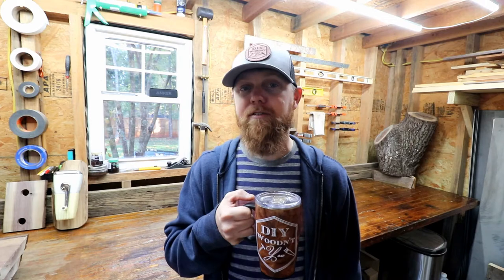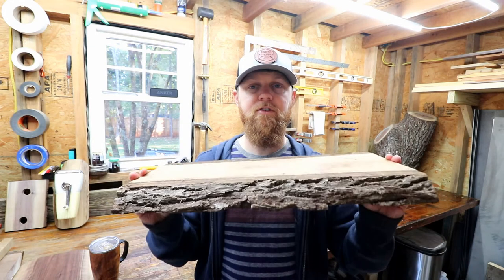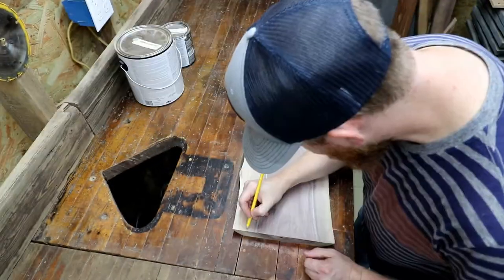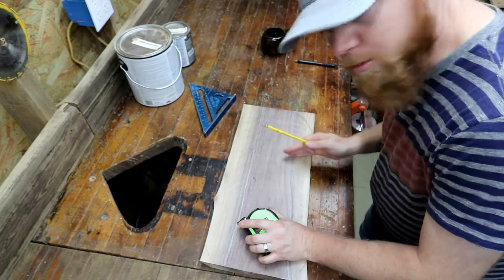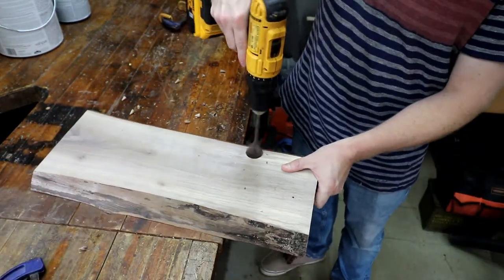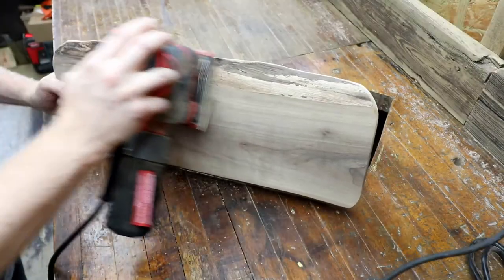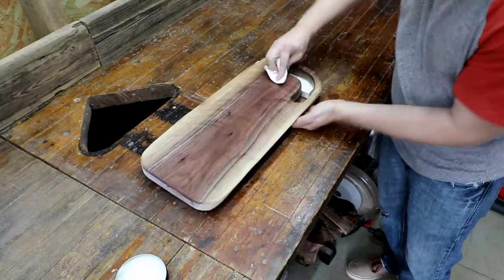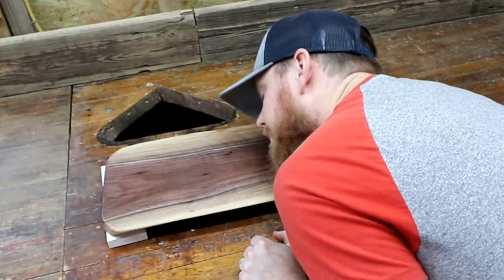DIY Black Walnut Charcuterie Board!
Thanks for checking out DIY Woodn't You! In this video we make a black walnut charcuterie board.  I've had a lot of people ask if I could make them one. So I figured I'd give it a try.  There are all sorts of designs and sizes.  The board that I make was roughly 18" Long x 9" Wide x 1" Thick.  Thanks for checking it out!

My DSLR camera : Canon EOS Rebel SL2
My favorite lens : Canon Wide Angle, 10 – 18mm
My microphone : Rode Video Micro
My secondary camera : GoPro Hero 4 Silver
GoPro accessory bundle
Flexible Leg Tripod (super convenient and versitile!)
Pocket Hole Jig
Countersink drill bit set (This is truthfully one of my most used tools!)
1-1/4” Surfacing Router Bit
Round Nose Router Bit Set

I also used music by my buddy, Autolight, check out his music below!